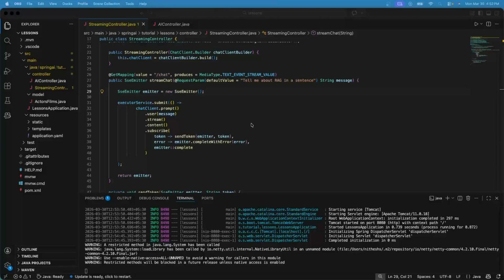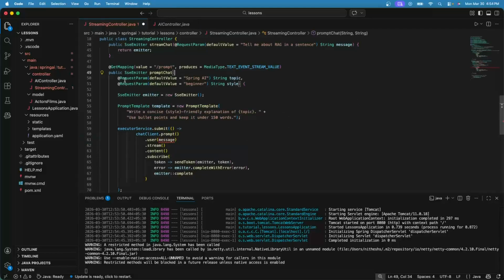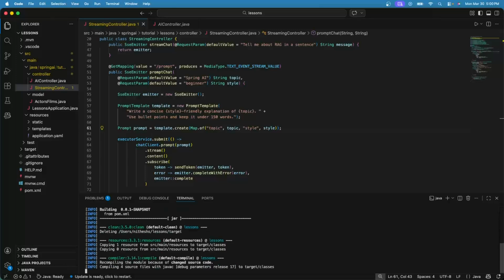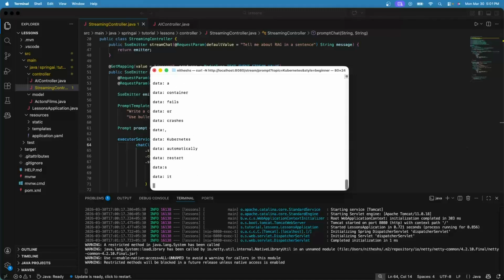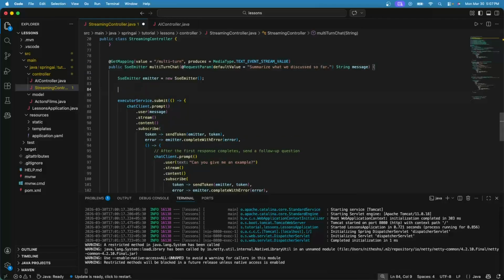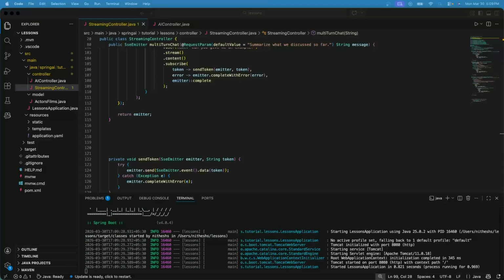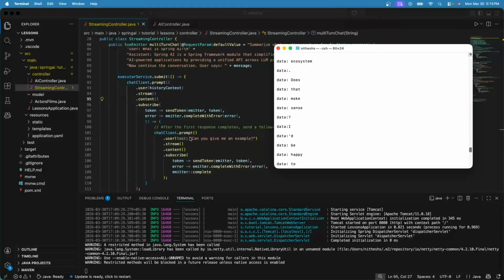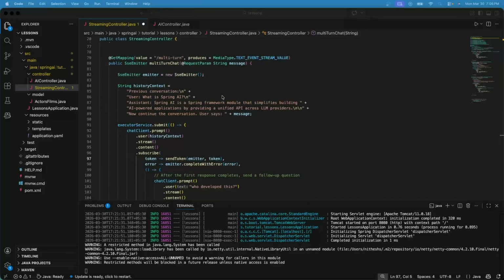Multi-turn Streaming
## Upcoming Topics

* Subagent Orchestration
* A2A Integration
* AskUserQuestionTool
* TodoWriteTool
* AutoMemoryTools
* Session API
* Reflection & Self-Critique
* Plan-and-Execute